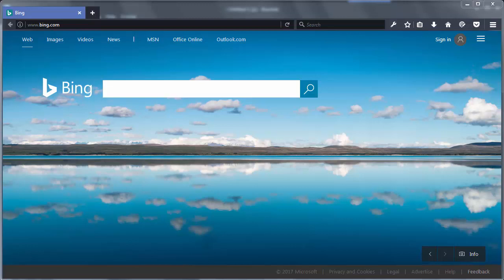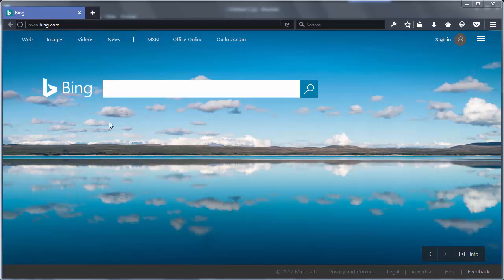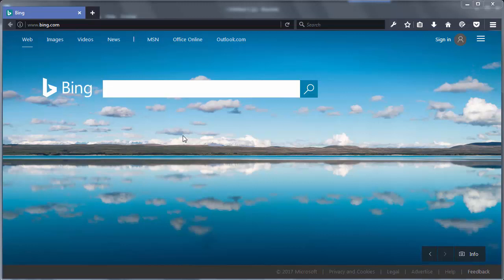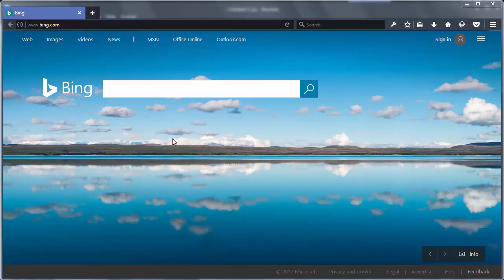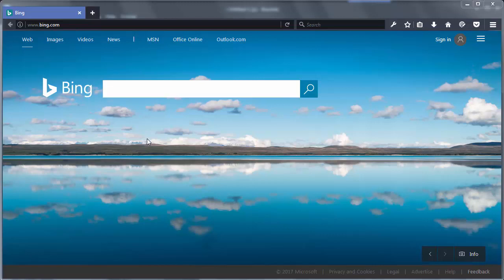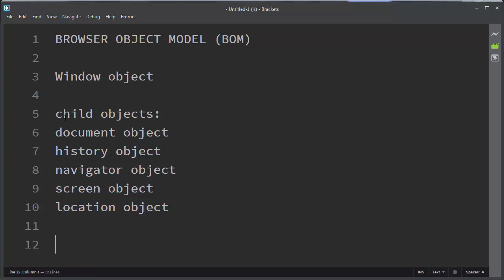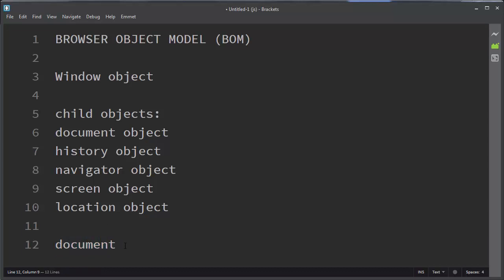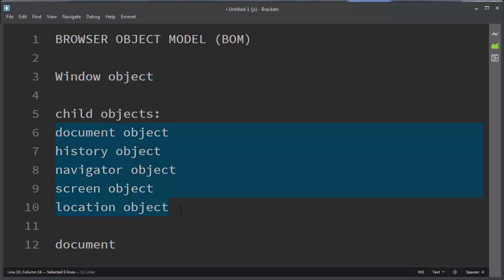The Browser Object Model BOM - Window object - Document, History, Navigator, Screen, Location object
JavaScript